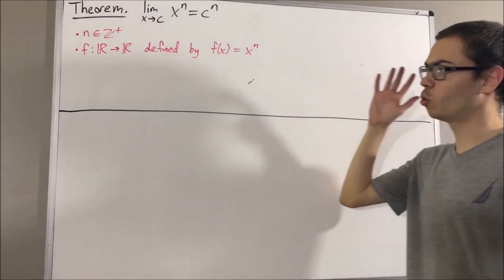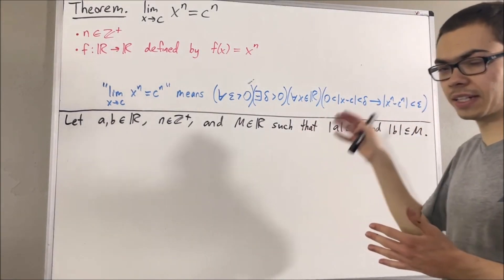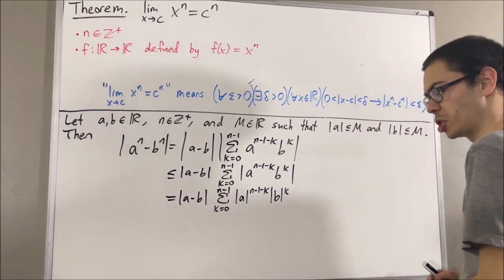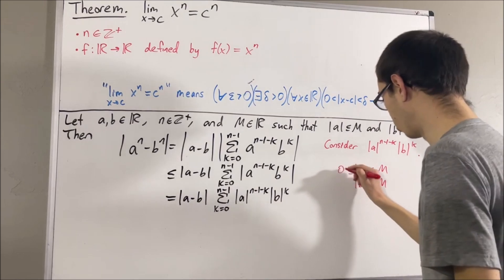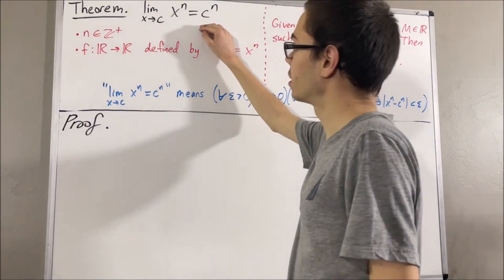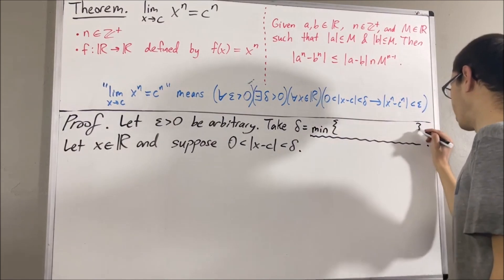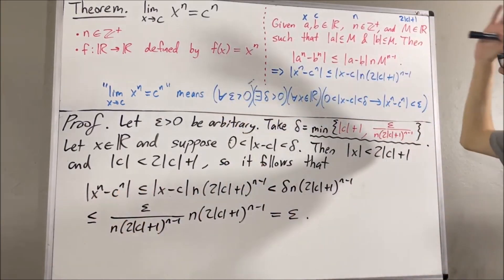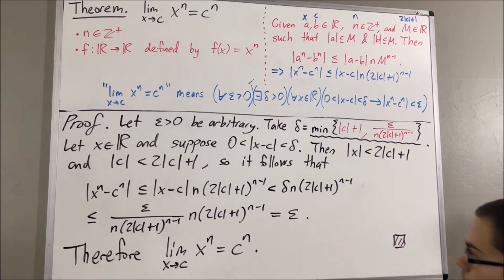Prove that lim_{x→c} x^n = c^n using epsilon-delta (ILIEKMATHPHYSICS)